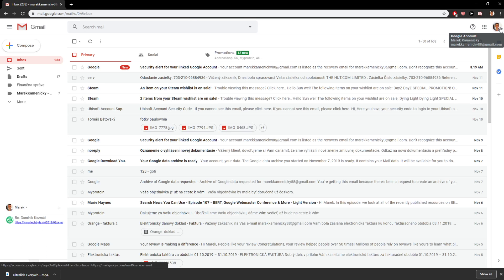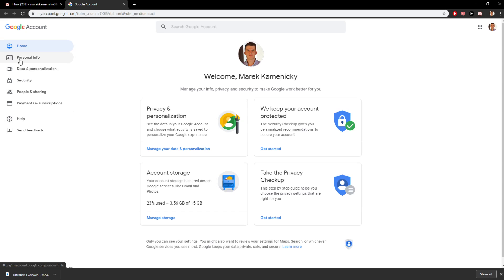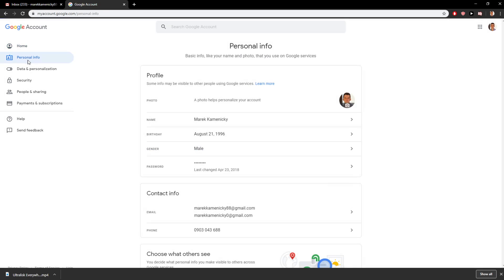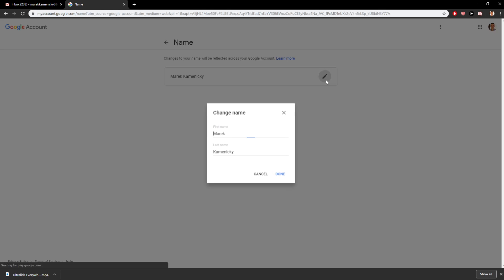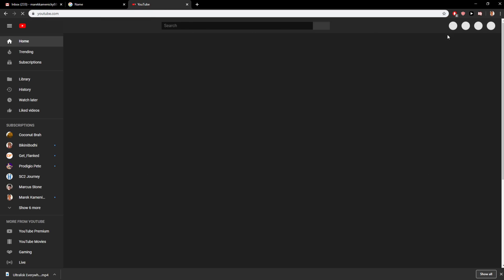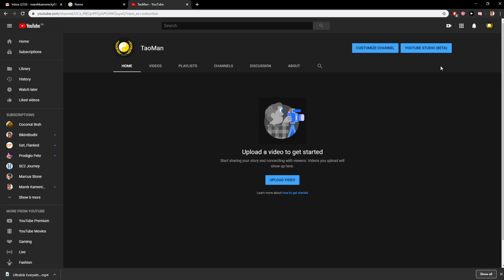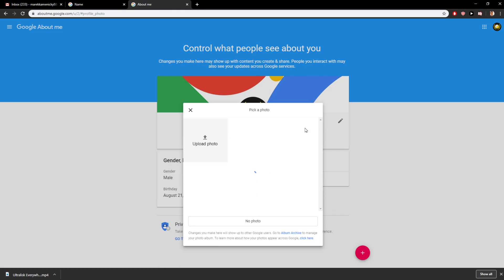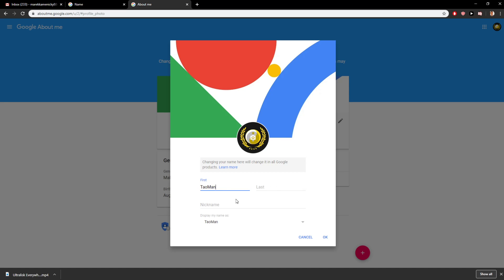How To Change NAME in GMAIL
In this video you will learn how to change name in gmail , transferwise ‏‏‎ ‎

GET AMAZING FREE Tools For Your Youtube Channel To Get More Views:
Tubebuddy (For GROWTH on Youtube):